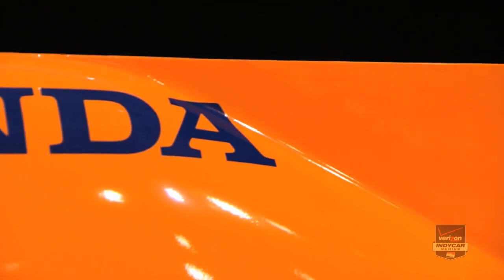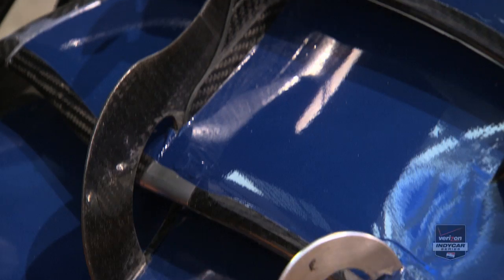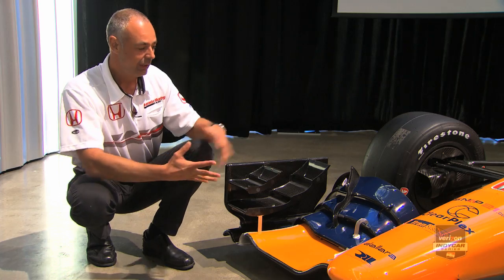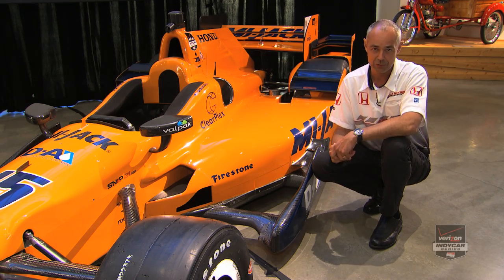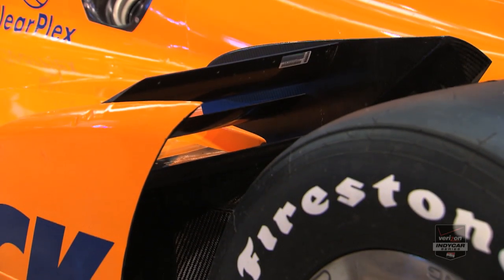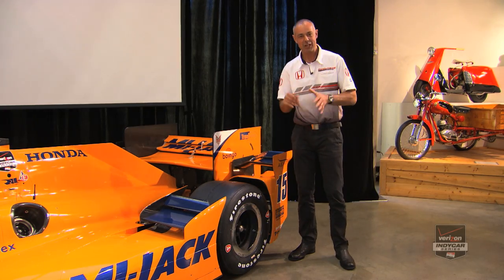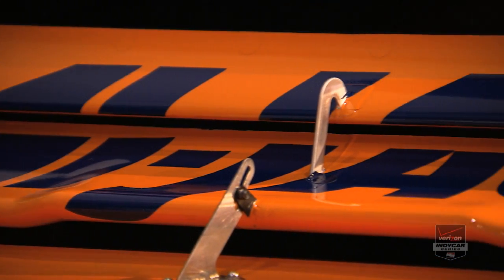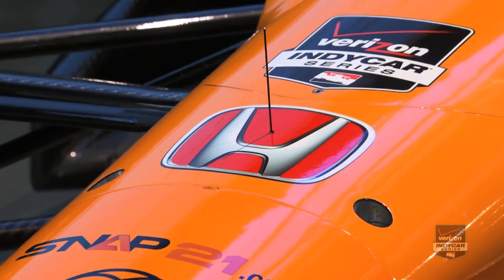2015 Honda Aero Kit Unveil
Honda Performance Development gave an overview of the new Verizon IndyCar Honda aero kit at Barber Motorsports Park on Sunday, March 15th.